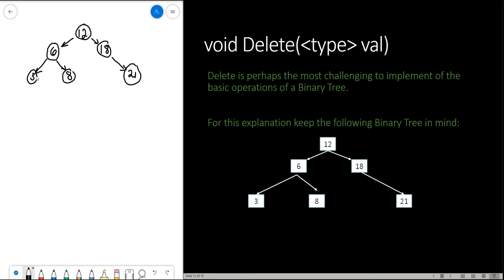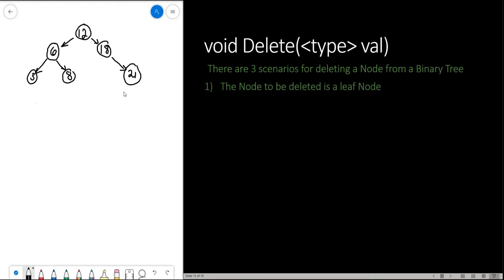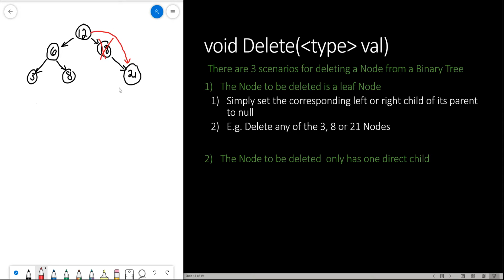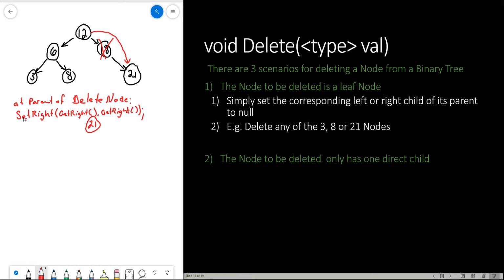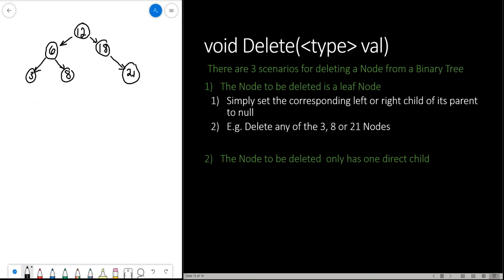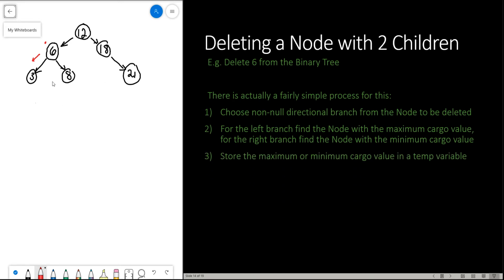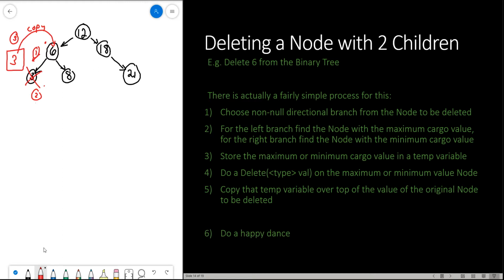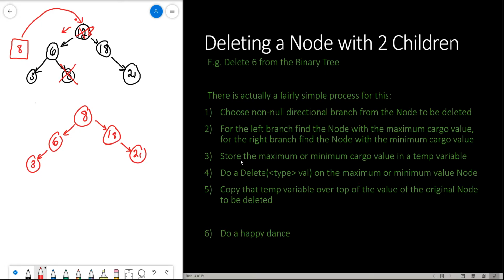C# Lesson G12 - 25 Binary Tree Deletions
A discussion into the steps of deleting Nodes in a Binary Tree